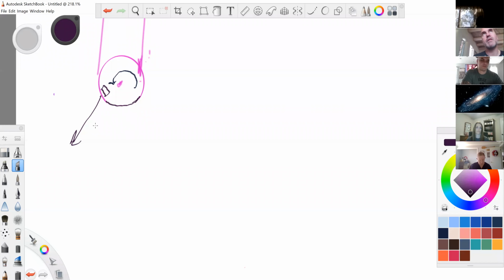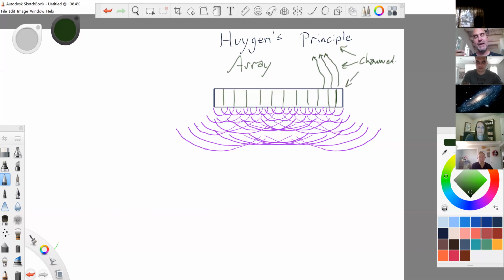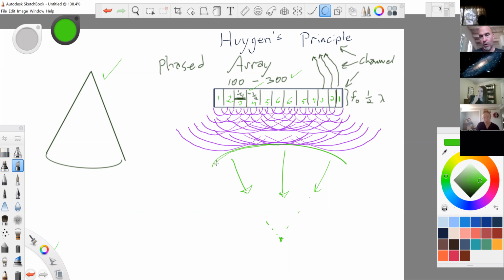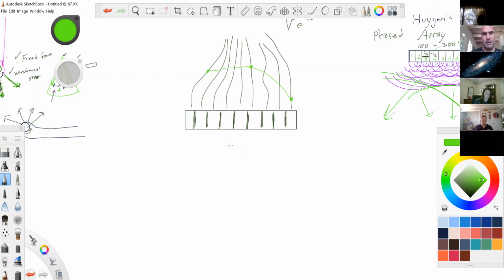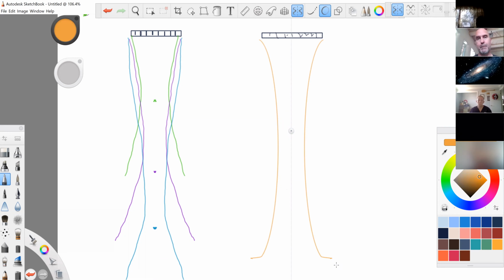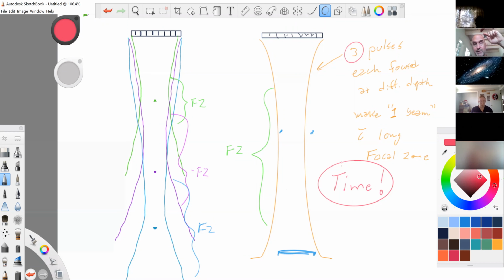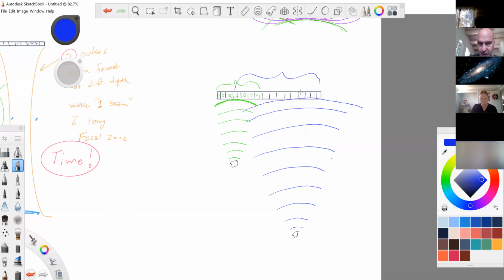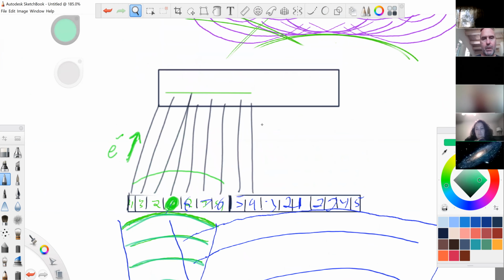Physics ch 12 Friday